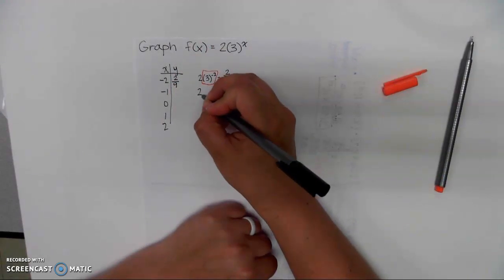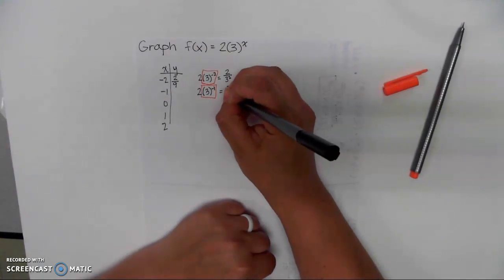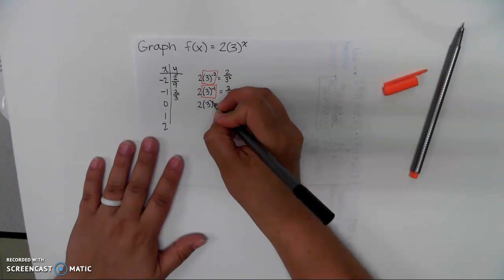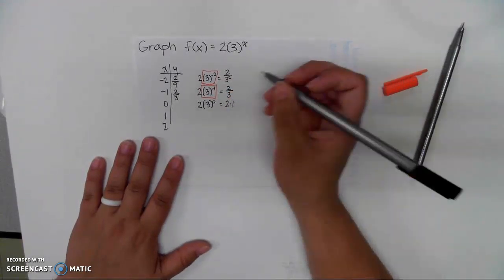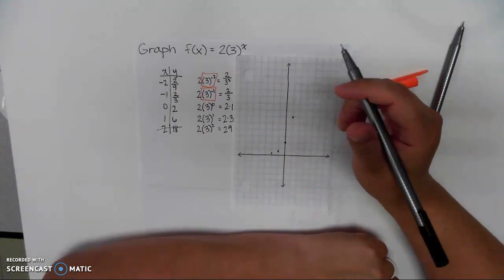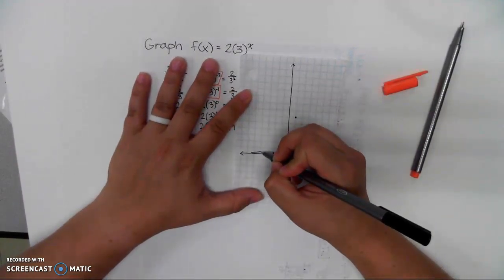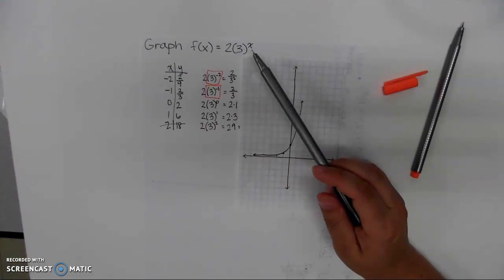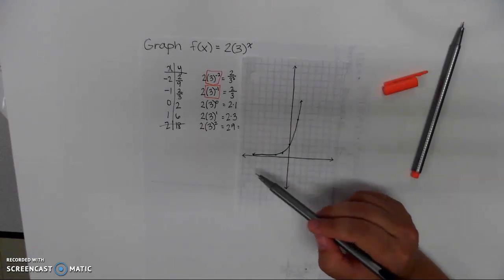Graphing Exponential Functions